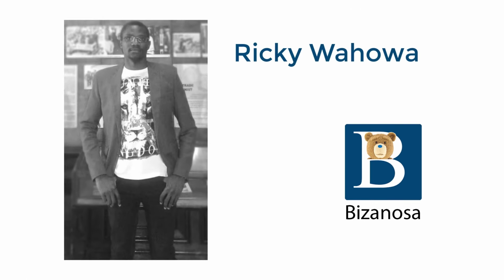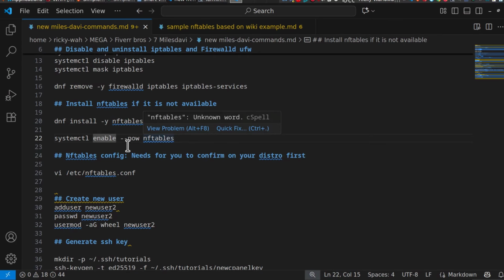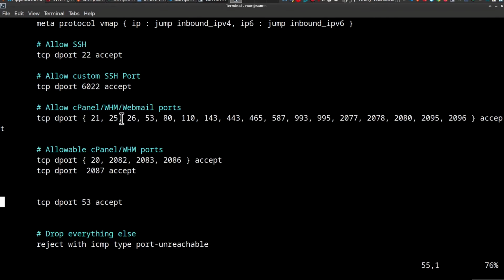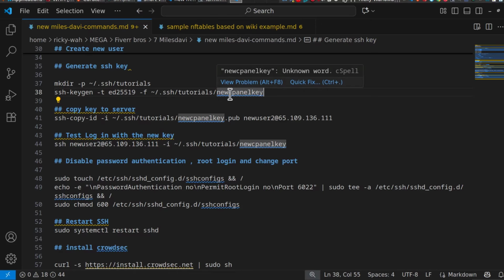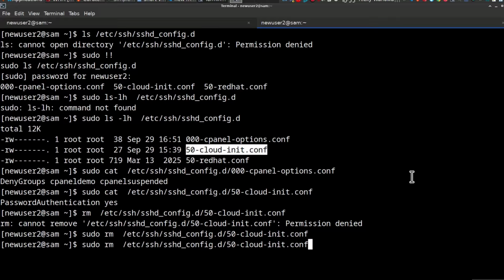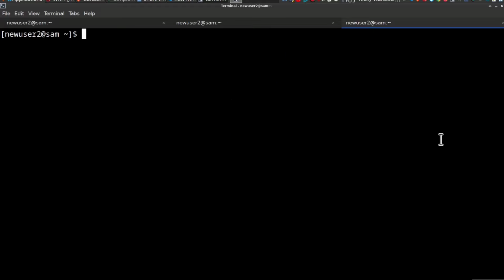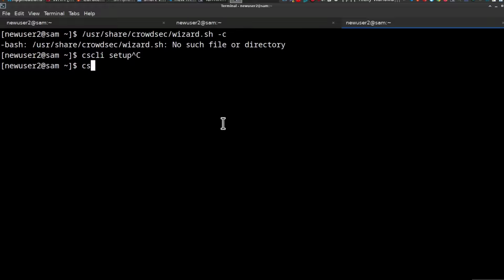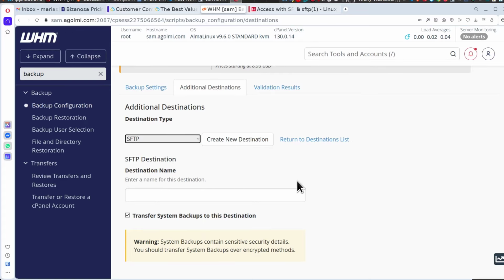Quick Basic cPanel Server Security Setup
HOSTING LINKS

VPS SERVERS

1. Setting Up Firewall (NFTables)
   The tutorial begins with configuring a firewall using NFTables, replacing other firewalls like firewalld, iptables, and ufw. The host edits a sample NFTables configuration based on the official wiki and adds all essential cPanel and WHM ports. Ports can be separated into individual lines to enable or disable them easily by commenting or uncommenting lines. After disabling other firewalls and uninstalling them, NFTables is installed (dnf install nftables or apt install nftables), enabled, and restarted. The instructor explains how to find and edit the default NFTables config file (usually /etc/nftables.conf or as specified in the systemd service file). A custom configuration is pasted into the file, allowing cPanel, WHM, SSH, and DNS ports. Once configured, the server is rebooted and tested using nft list ruleset to confirm the firewall is active.

2. Creating a New Sudo User
   A new non-root administrative user is created for better security. On AlmaLinux or CentOS, the user is added to the wheel group (on Ubuntu, it would be the sudo group). The new user is tested with sudo dnf update to confirm they have proper administrative privileges. From this point, the root user is no longer used for daily operations.

3. Setting Up SSH Key Authentication
   On the local computer, an SSH key pair (ED25519) is generated and stored in a dedicated directory. The public key is copied to the new user’s ~/.ssh/authorized_keys file on the server. SSH login with the private key is tested successfully, confirming passwordless secure access.

4. Disabling Root Login and Password Authentication
   Password login and direct root login are both disabled for SSH. A custom SSH config file is created in /etc/ssh/sshd_config.d/ to contain PasswordAuthentication no, PermitRootLogin no, and Port (custom_port} (for example 6022). SSH is restarted, and access is tested. Port 22 (default) is blocked, password login is denied, and public key login via the new port works correctly.

5. Installing CrowdSec
   CrowdSec is installed as an intrusion prevention system, a modern alternative to Fail2Ban. Both the CrowdSec agent and the NFTables bouncer are installed to automatically block malicious IPs. The system detects installed services such as Apache, MariaDB, and Dovecot, and adds relevant protection collections. After enabling Nginx, CrowdSec is reconfigured to include it as well. Commands demonstrated include cscli bouncers list to check bouncer status, cscli decisions list to view banned IPs, and cscli decisions delete -i {IP} to unban an IP. Users are advised to check after 24 hours to see IPs automatically blocked by CrowdSec.

6. Configuring WHM Backups
   Inside WHM, the instructor walks through enabling and configuring server backups. Daily, weekly, or monthly backups are enabled with specific retention limits such as keeping 15 or 30 backups. Compression and disk space checks are enabled to stop backup if disk usage exceeds 90 percent. Remote backups are set up to Hetzner Storage Box or similar SFTP targets using port 22, entering hostname, username, password, and backup directory path. The configuration is saved and tested.

Please consider  supporting my channel:
Order services: